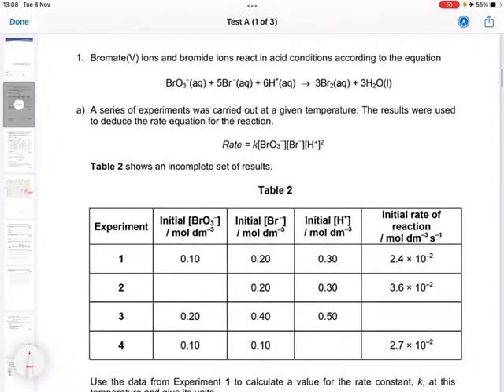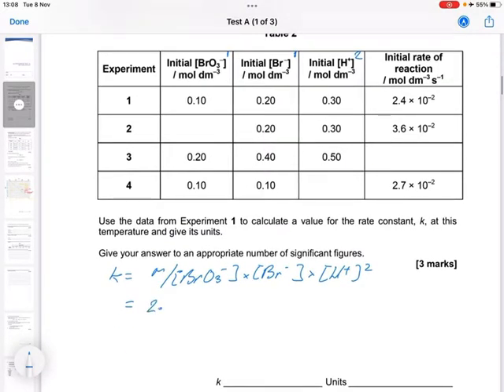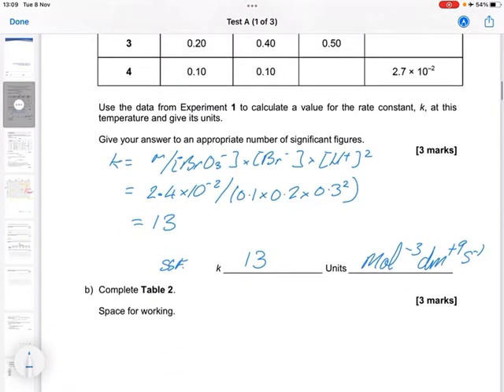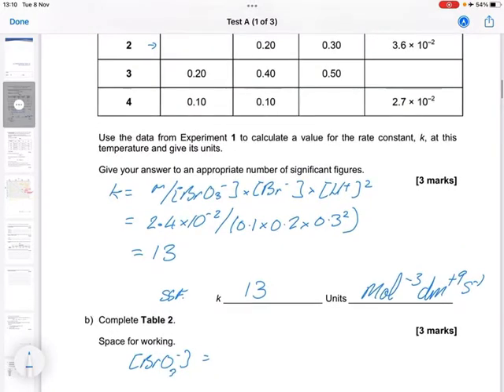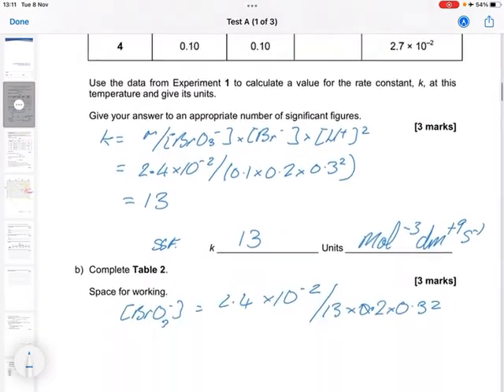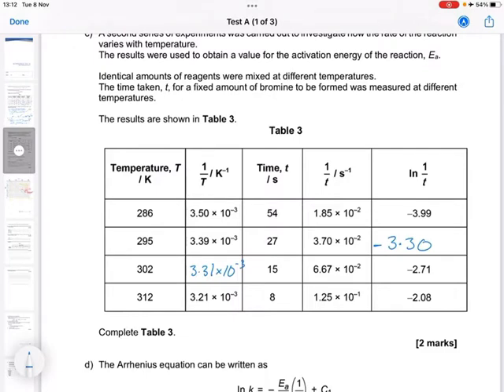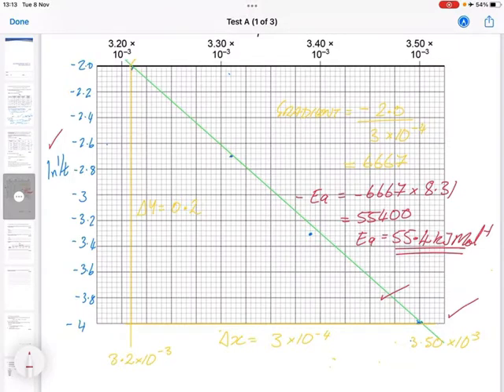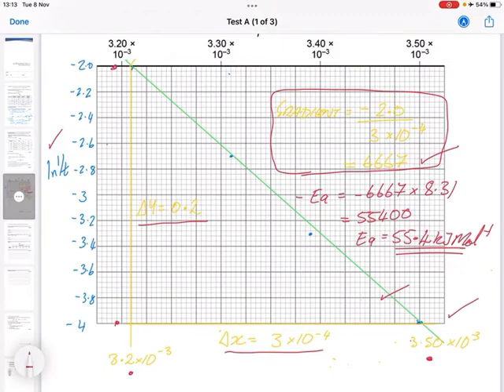A2 Half Term 2 Test A Question 1